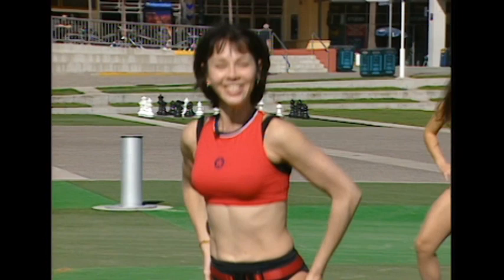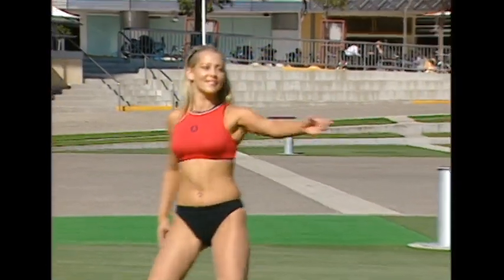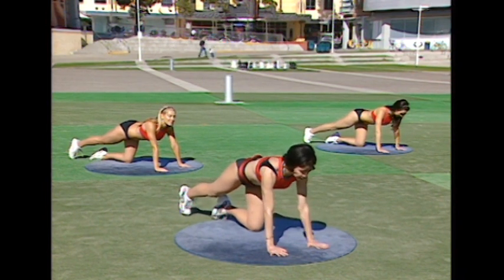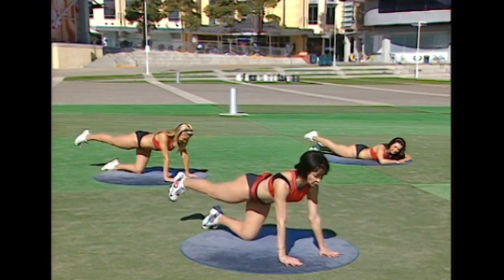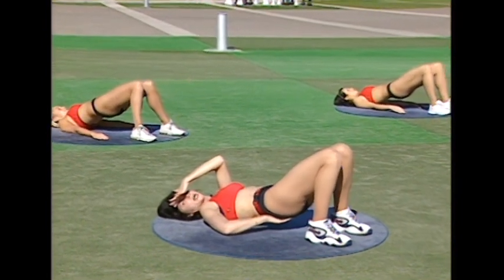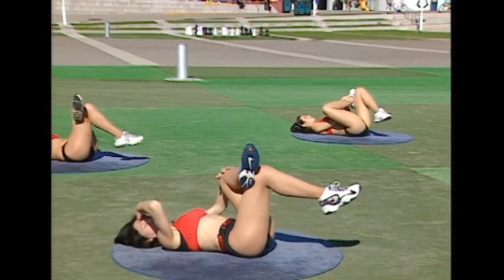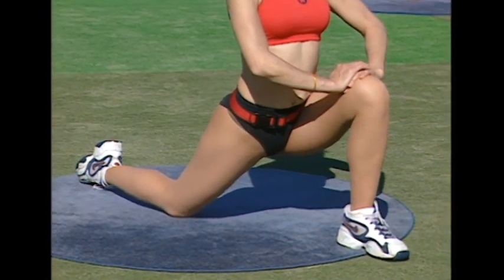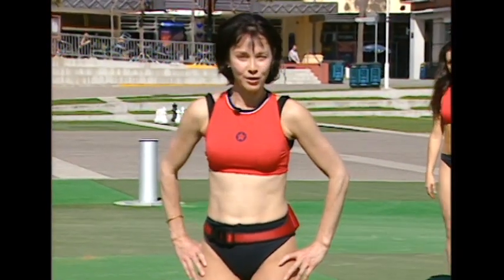Aerobics Oz Style EP8060 Full Episode